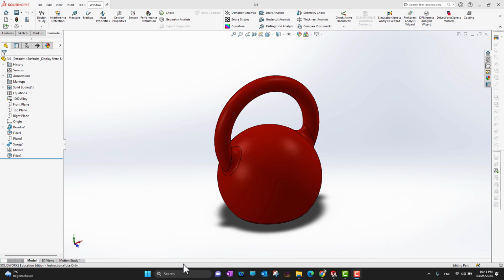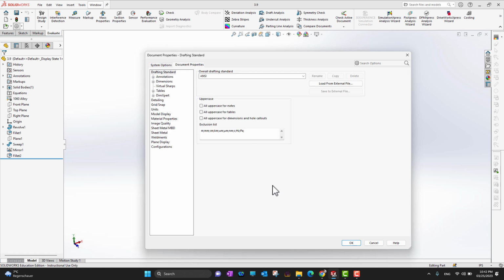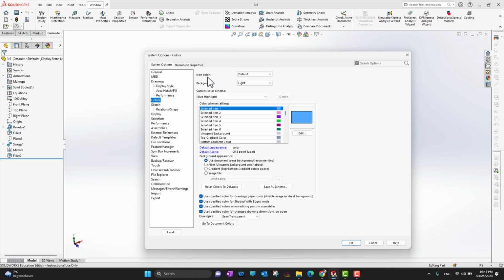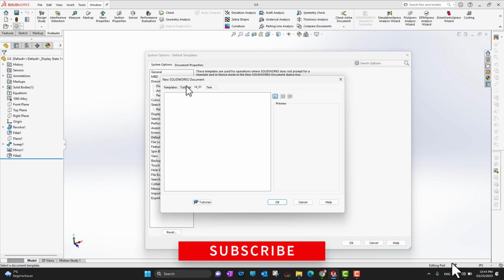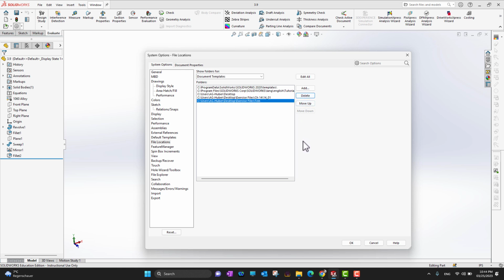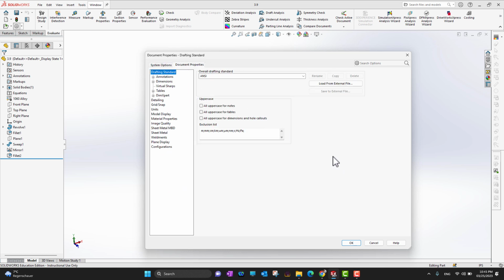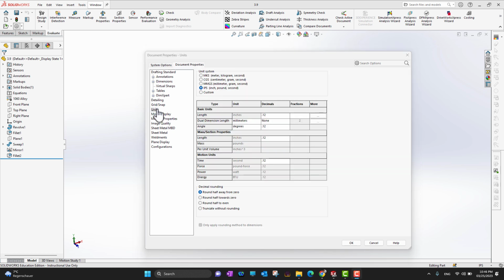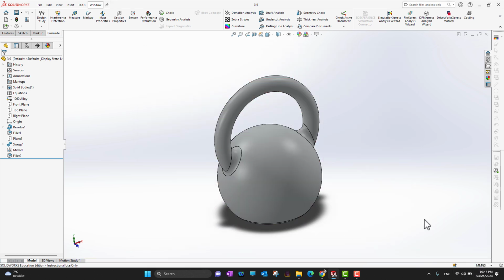Solidworks System options, Units, and Templates Settings - Customizing Your Settings in Solidworks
In this video, we will explore the various system options, units, and templates available in Solidworks, a popular computer-aided design (CAD) software. We will start by discussing the importance of customizing these settings to suit your specific needs and preferences, and then dive into each section in detail.

First, we will cover the system options, which include settings for general, document, display, performance, and file locations. We will explain the purpose of each setting and provide recommendations on how to optimize them for maximum efficiency and productivity.

Next, we will discuss units, which allow you to set the default measurement units for your models. We will explain the different unit systems available, including metric and imperial, and provide tips on how to switch between them and convert measurements easily.

Finally, we will go over templates, which are pre-configured document settings that can save you time and effort when creating new models. We will explain the various template types available, including part, assembly, and drawing templates, and provide suggestions on how to customize them to suit your needs.

By the end of this video, you will have a comprehensive understanding of how to customize and optimize your Solidworks settings for maximum efficiency and productivity.